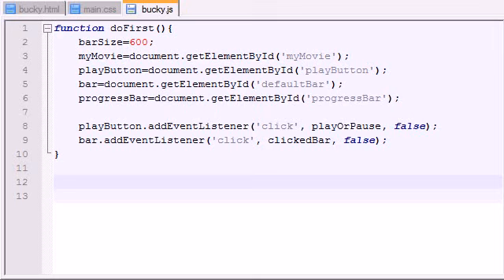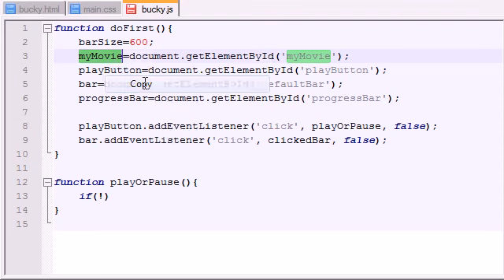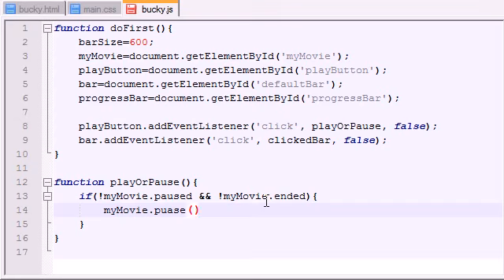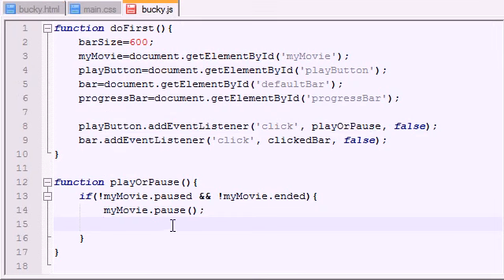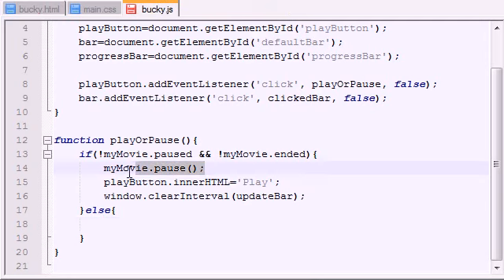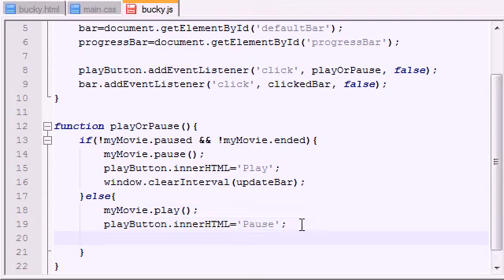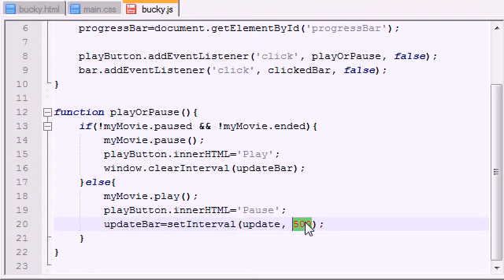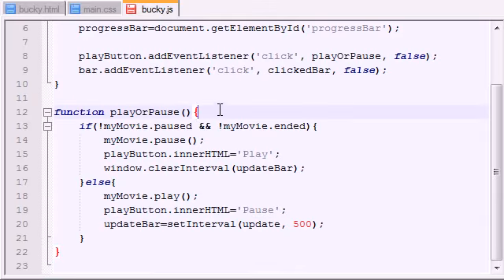HTML5 Tutorial for Playing and Pausing the Movie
tutorial for playing and pausing the movie